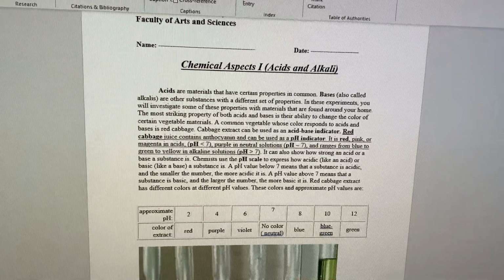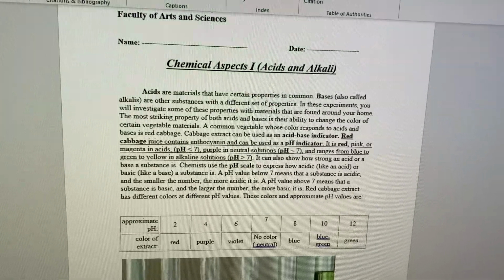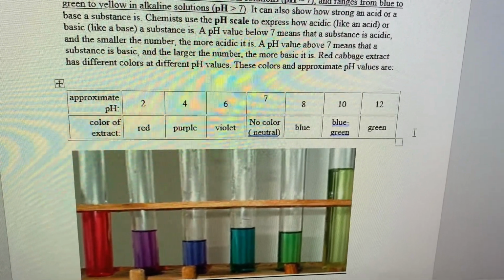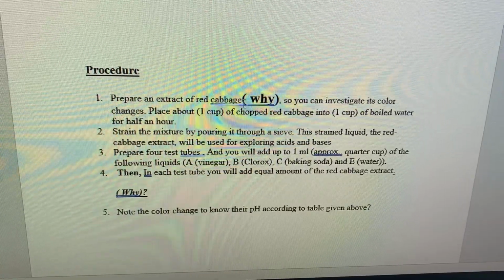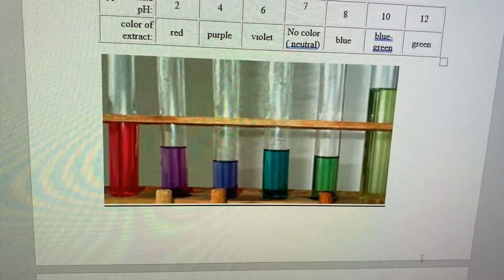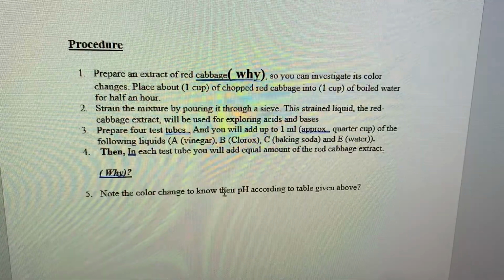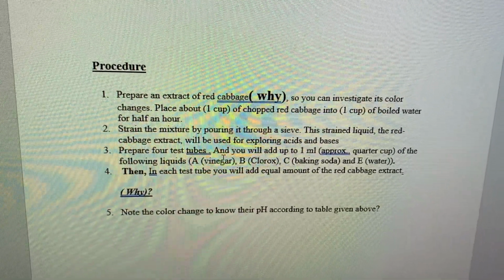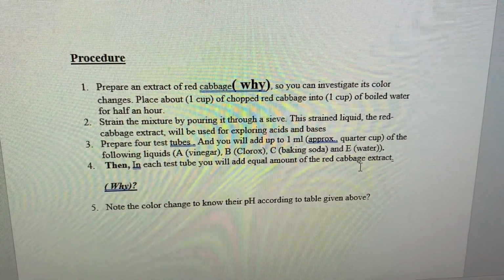101 Acid &Alkali